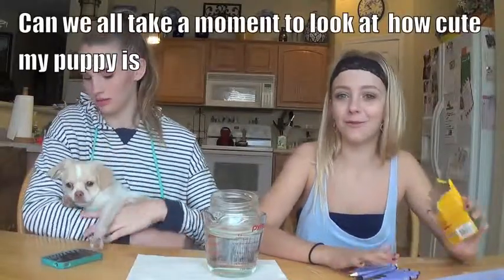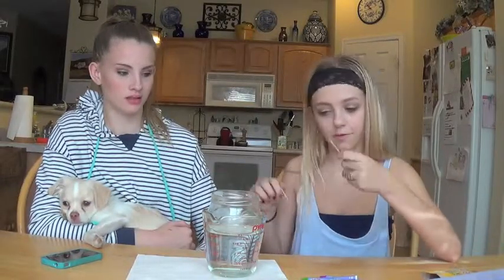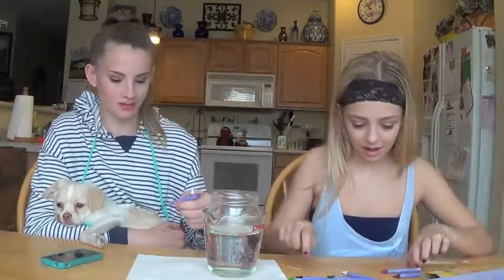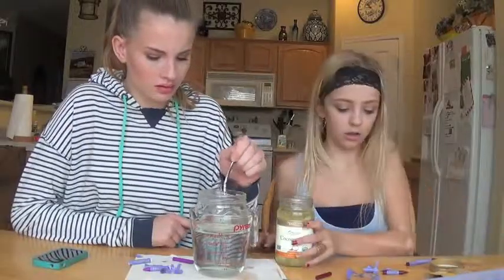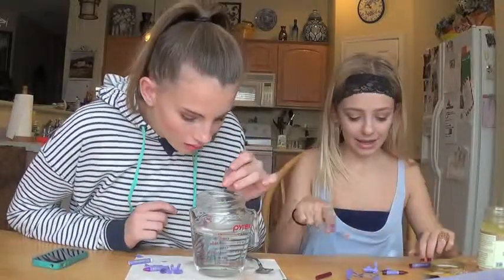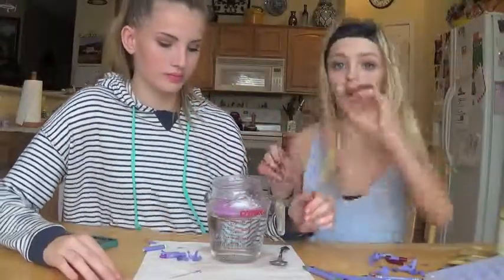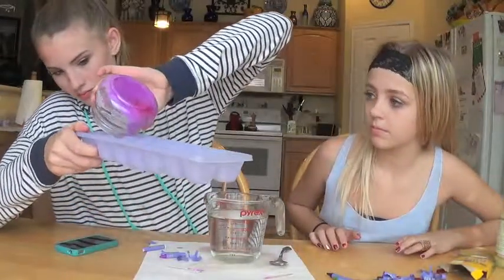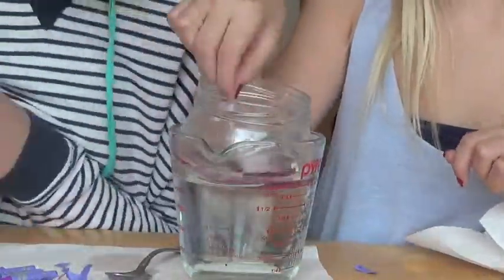Getting Krafty with Kylie: DIY Crayon lipstick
Hey it's Ky here! Okay so I have decided to make a new series of videos called Getting Krafty with Kylie in which I will show you DIY projects to do. I will try my best to post one of these a month

P.S. I have a bunch of winter videos coming up (:

I will try to be more active and post at least every Saturday , Sorry I have been really busy

xoxo, Ky